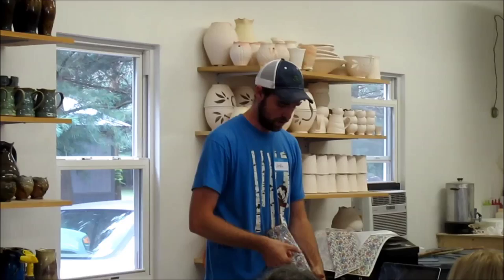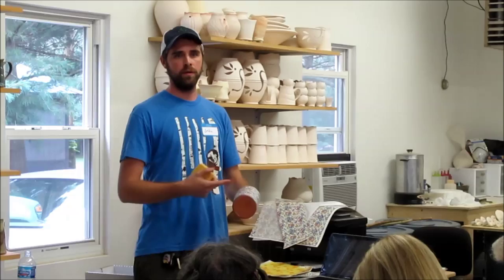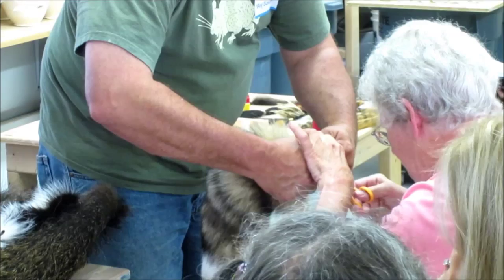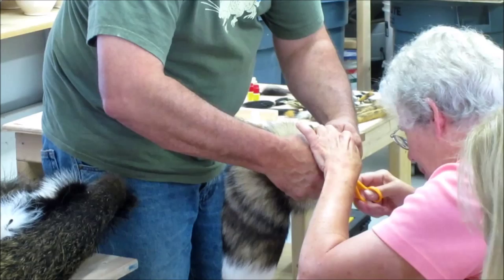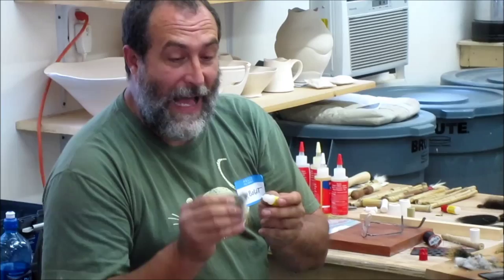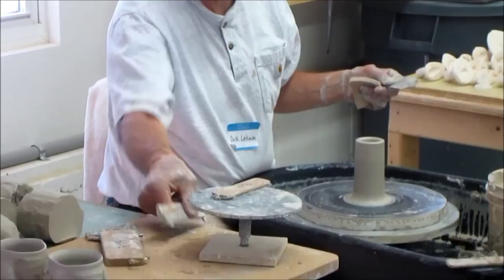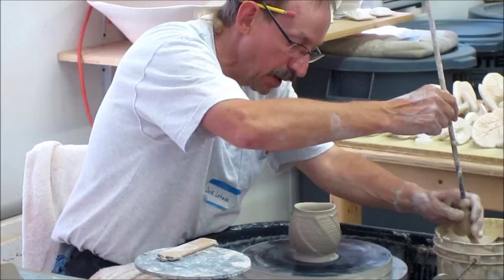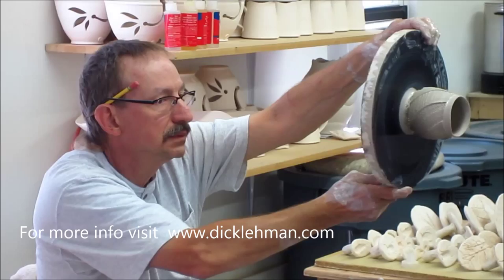Goshen Pottery Workshop with Justin Rothshank, Troy Bungart, Dick Lehman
A few segments from the first Goshen Pottery Workshop with presenters Justin Rothshank applying ceramic decals, Troy Bungart making brushes and Dick Lehman altering pots on the wheel. Hosted by Todd Pletcher.